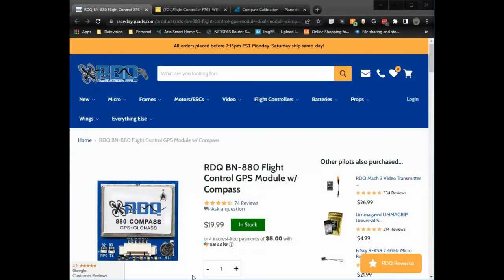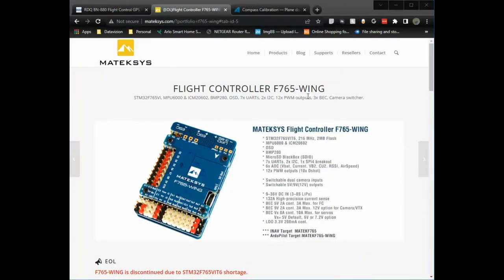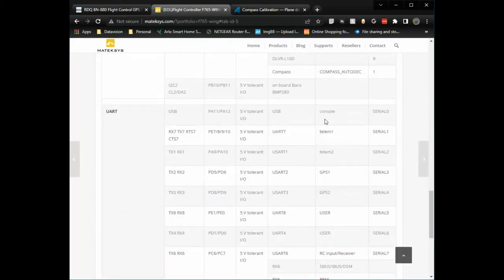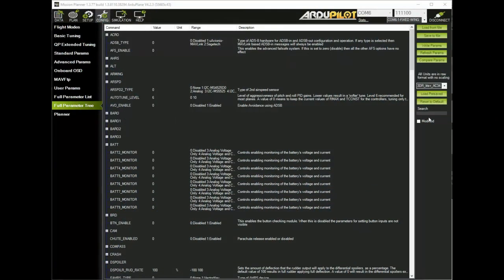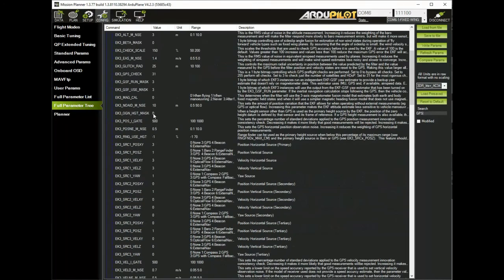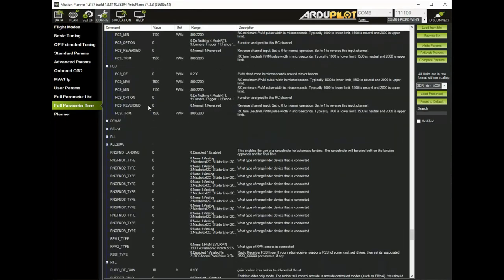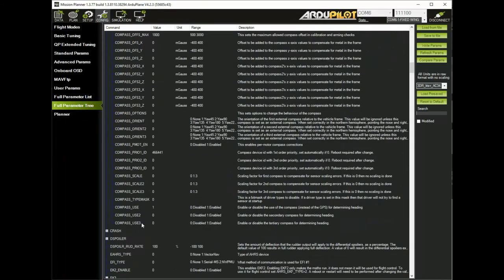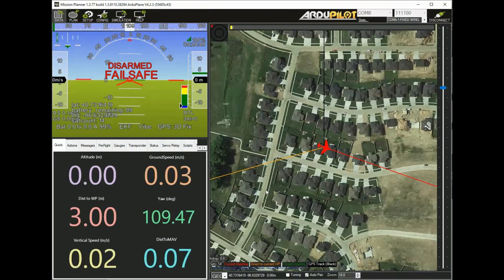Tutorial - Arduplane GPS/Compass Setup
Short tutorial explaining how to install and configure a GPS/Compass module within Arduplane firmware.